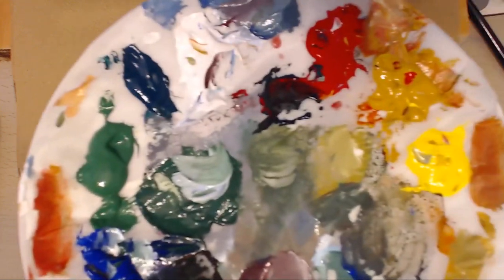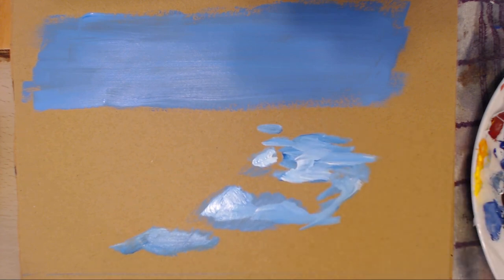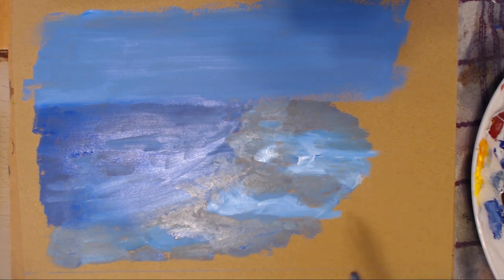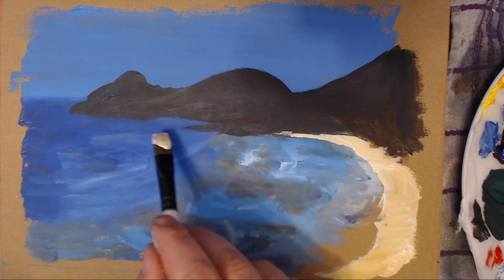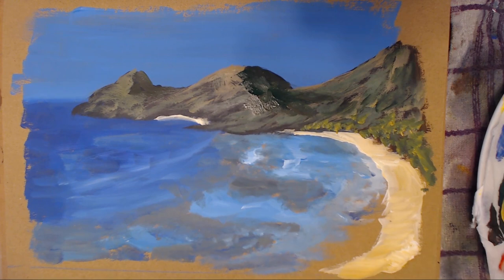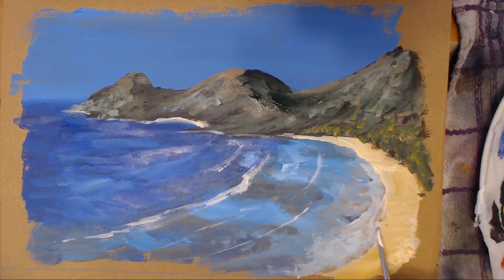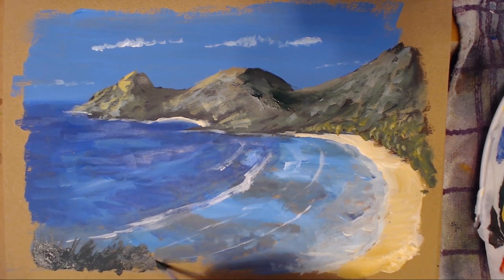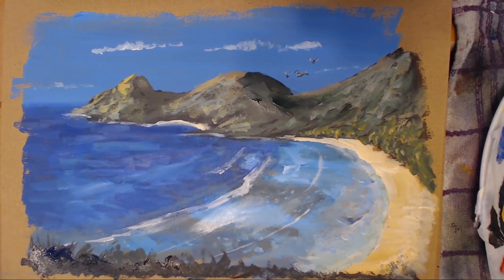Acrylic Landscape Painting - The Coast